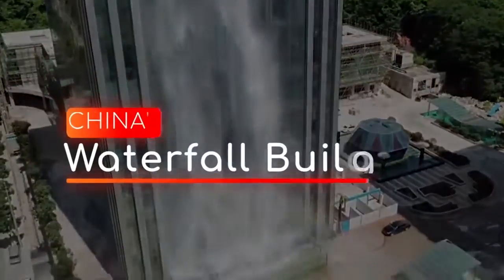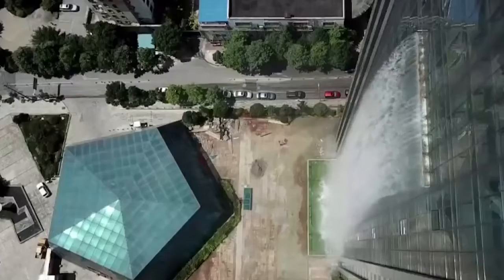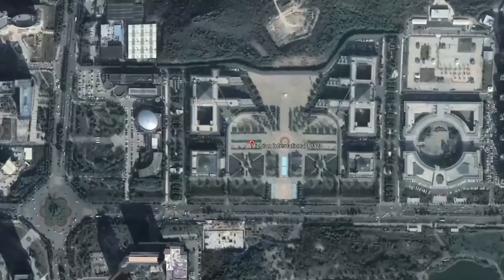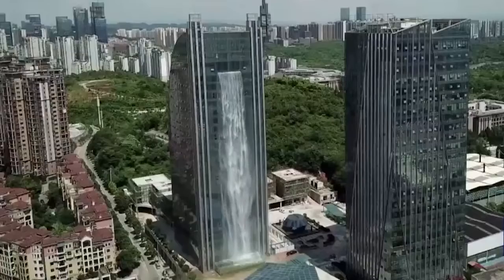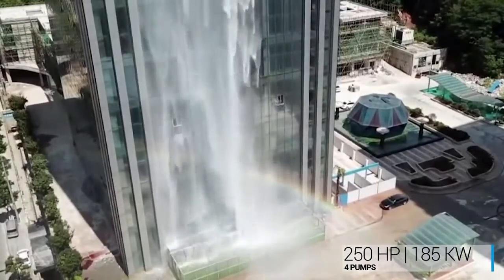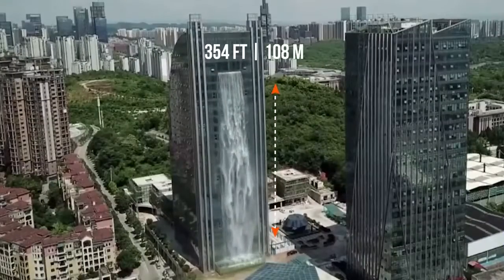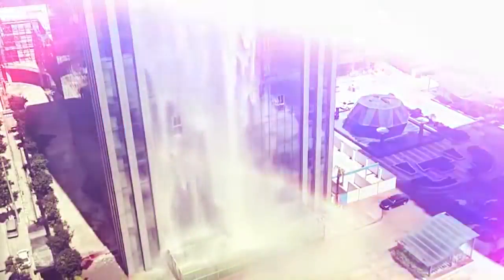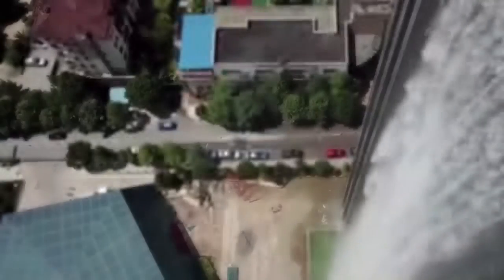WATERFALL BUILDING - The controversial building with waterfall in China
The world's tallest artificial waterfall is located in a building in Guiyang City, the capital of southwest China's Guizhou province, the waterfall requires 4 large pumps to raise the recycled water 350 feet high before it cascades down. next to the huge building.
Although the waterfall only works on special days and some neighbors loved the idea, others disagreed with the urban waterfall. Many say that the waterfall wastes a lot of water for nothing, in addition to leaving the place a flooded and noisy place.